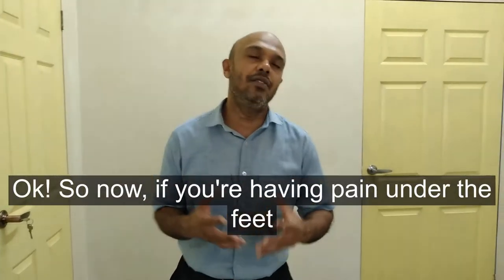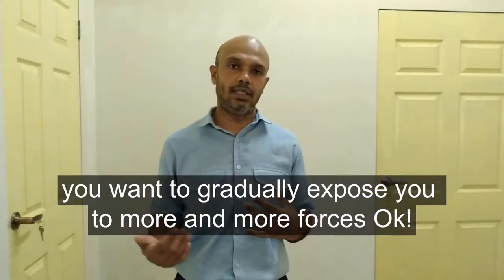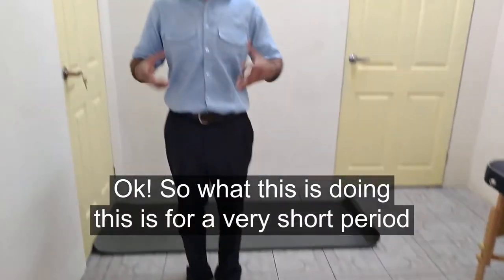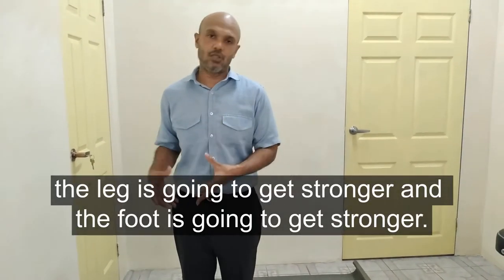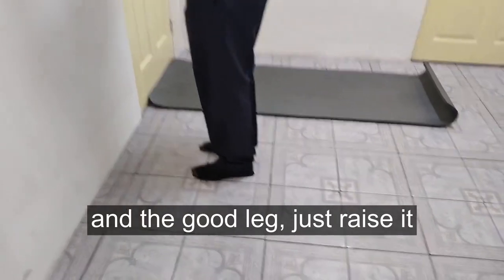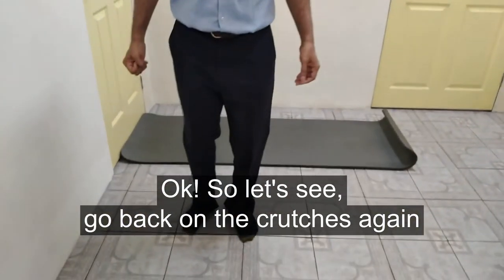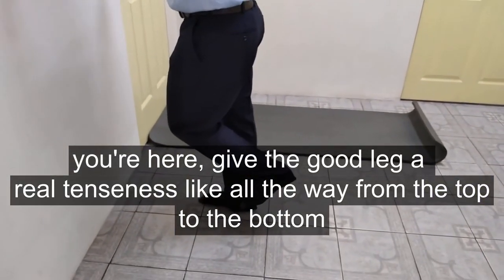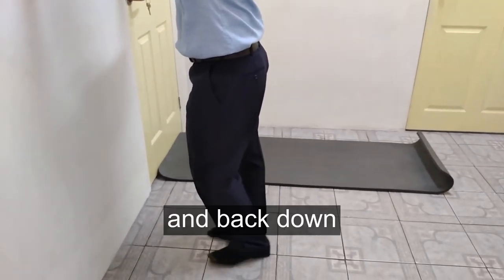Crutch Exercise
Progressive Physiotherapy and
Cardiac Fitness Clinic

4 Chincuna Gardens
Chin Chin Road, Cunupia

Transcript:

Ok! So now, if you're having pain under the feet

or under the foot

while it is you are bearing weight or trying to walk

you have to develop the capacity to bear weight

on the leg that needs rehabilitating

and one way to do that is that

you want to gradually expose you to more and more forces Ok!

So let's say you had crutches

you can hold the crutches here

lets say this was the bad leg

just for a second or split second

raise the good leg

Ok! So what this is doing
this is for a very short period

forcing the weak leg

to bear a greater amount of weight

and by repetitively exposing the leg to that stimulus

and what is going to happen is that,
the muscles, bones and ligaments are going to adapt

the leg is going to get stronger and the foot is going to get stronger.

Ok! And if you don't have crutches

then face the wall

like this here

and the good leg, just raise it

just for a split second

As you get stronger and stronger

this leg gets stronger and stronger

what will happen is that

you will find the whole knee

good like up for a longer period of time and come back down

back and come back down

and while you're doing that

you don't want to stand in sort of a passive way

with the other leg

you want to actually flex the muscles of the leg

Ok! So let's see,
go back on the crutches again

lift this leg

you want to really tense up this leg here

make it stable as possible

again as you lift the leg

you're having the crutch here

tense

back down, same thing with the wall

you're here, give the good leg a real tenseness like all the way from the top to the bottom

tense your toes like you want to dig in the floor

Ok! Get it tight, lock the knee

And you're back down

Up!

really tense this leg

tilt the toe, like want to grip

move from the floor

and back down

Ok! So that's a great way to start bearing weight

with the bad leg